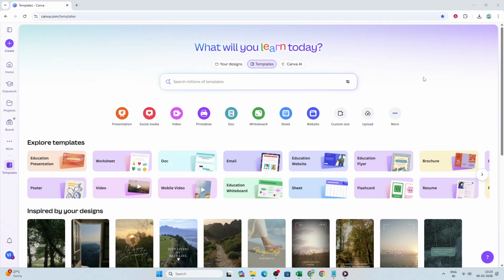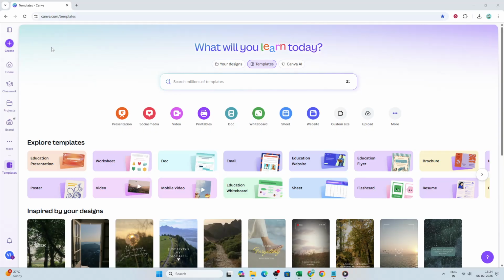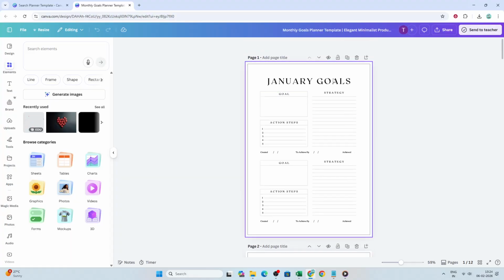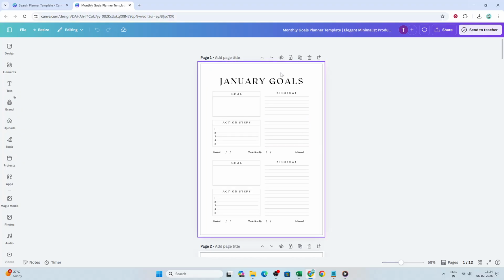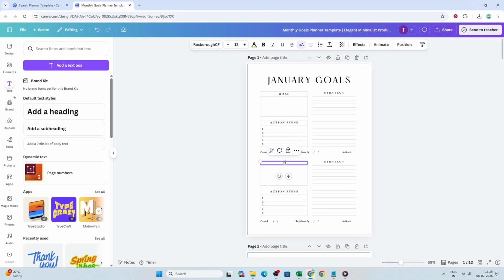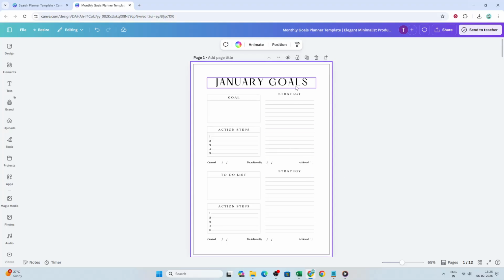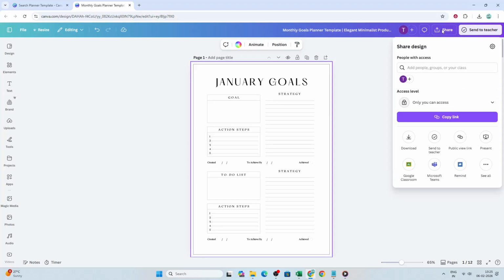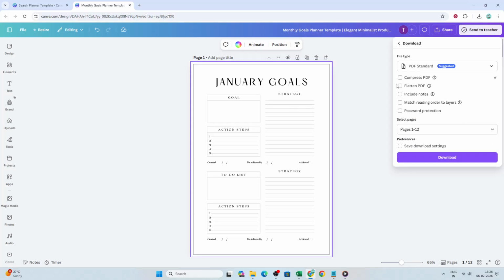How To Make A Fillable Pdf Digital Planner In Canva (Step By Step)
In this tutorial, you will learn how to make a fillable PDF digital planner in Canva so you can create interactive digital products. This Canva digital planner tutorial is perfect for beginners looking to design and sell digital planners online.